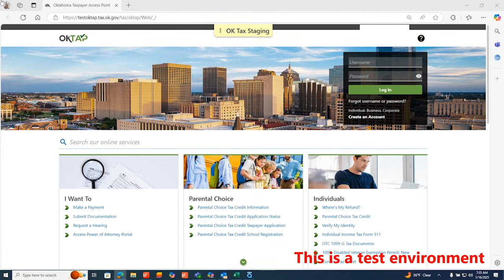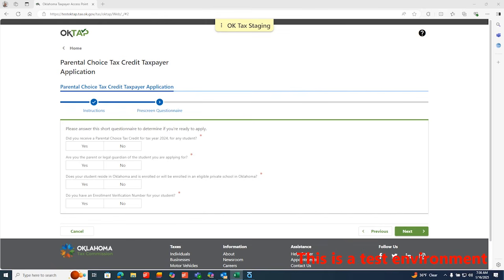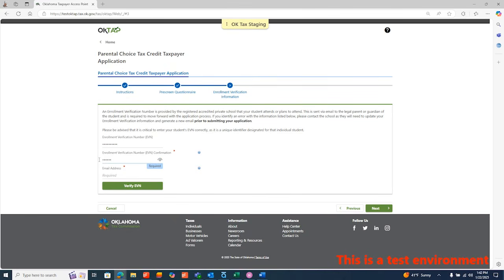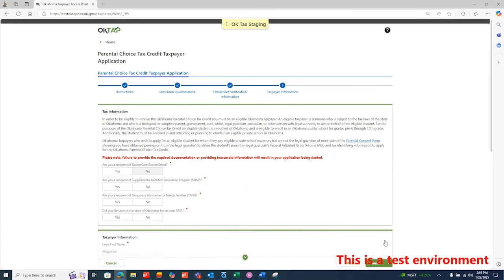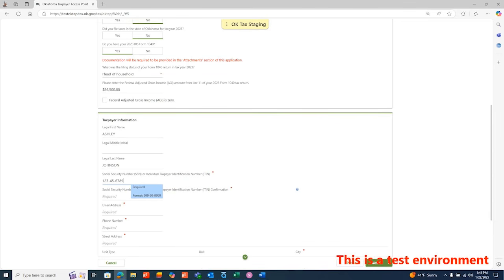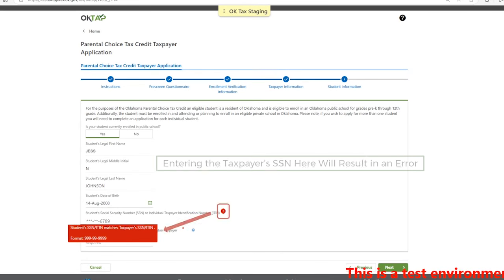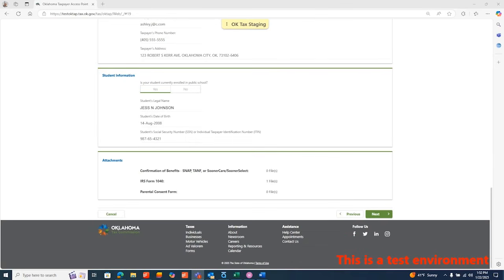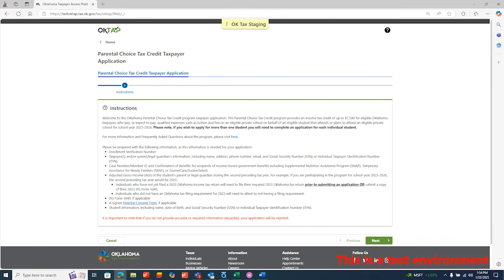Parental Choice Tax Credit Applicants Required to Provide IRS 1040